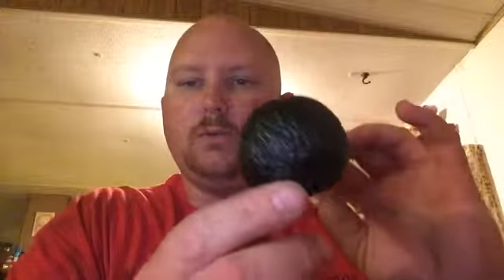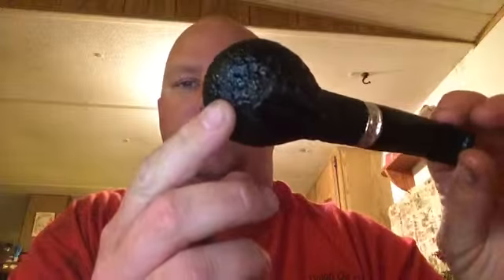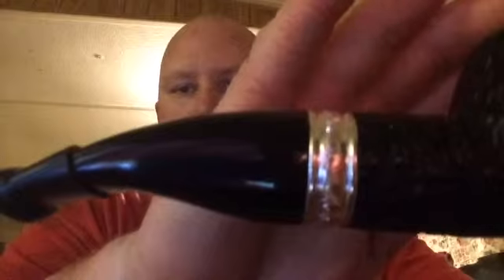Breaking in the 320!